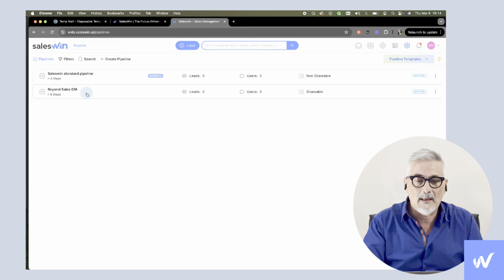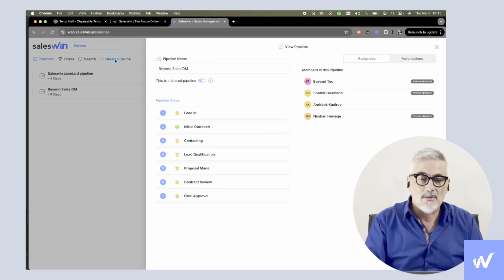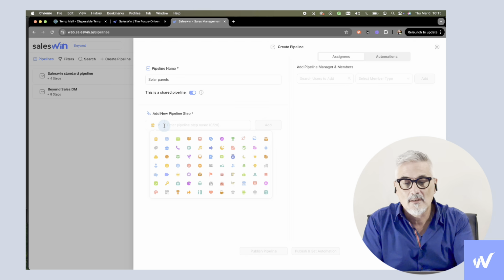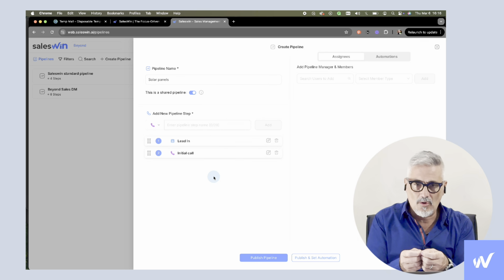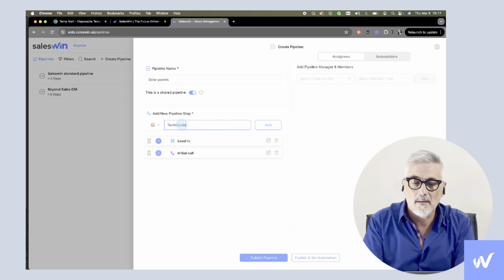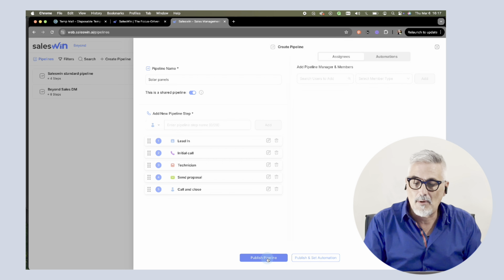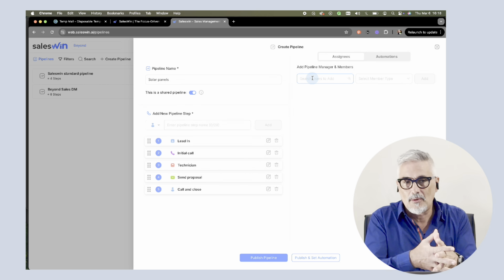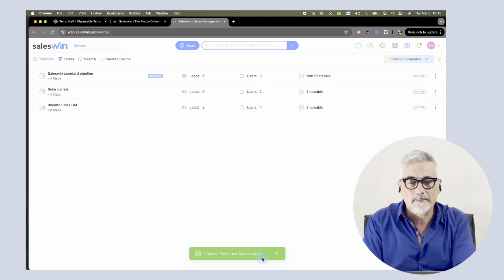Pipelines | SalesWin Help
What pipelines are and how to set them up.

📢 Try SalesWin today: saleswin.ai